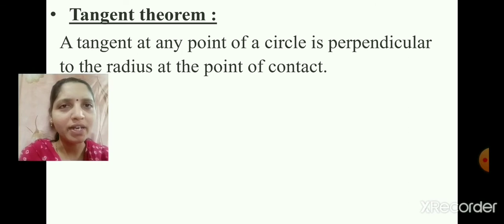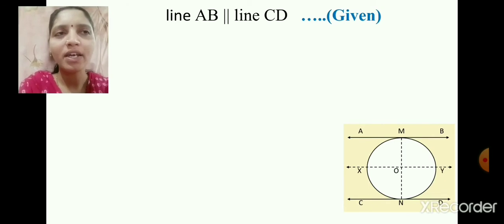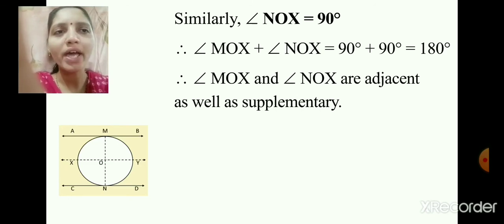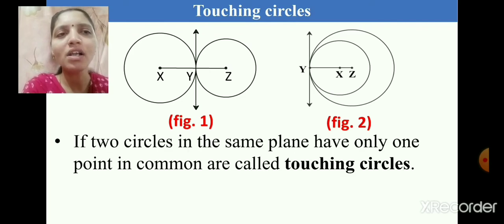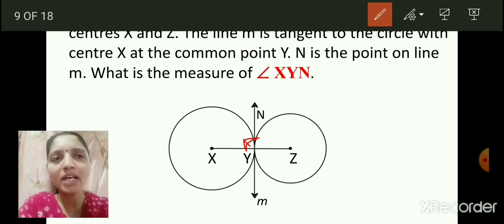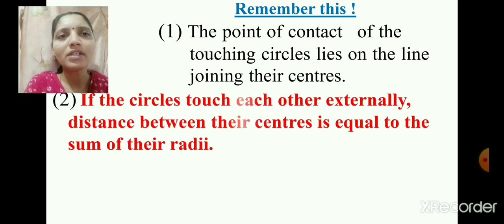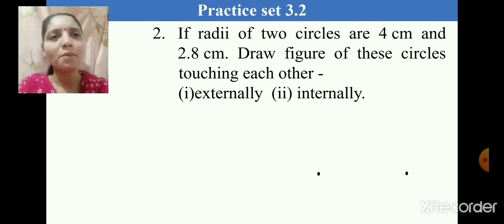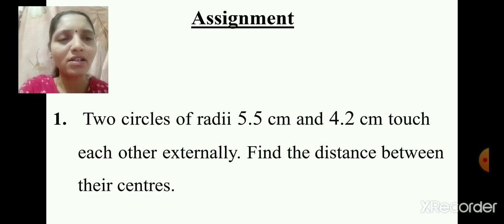Class 10 | Geometry Chapter 3 : circle part 3